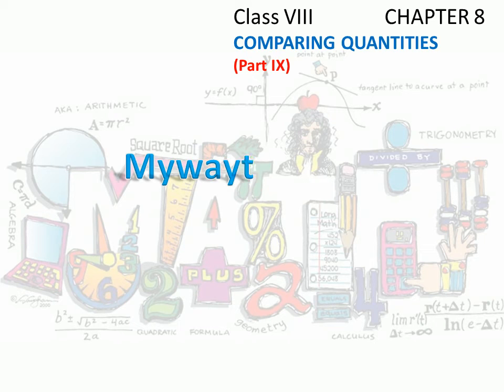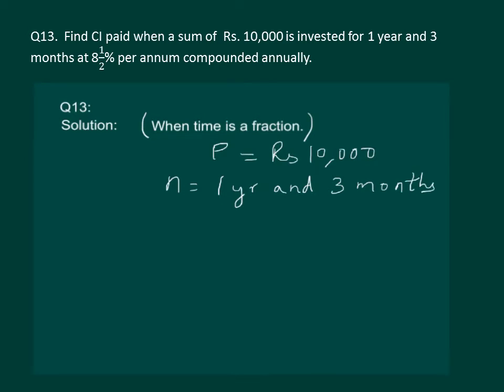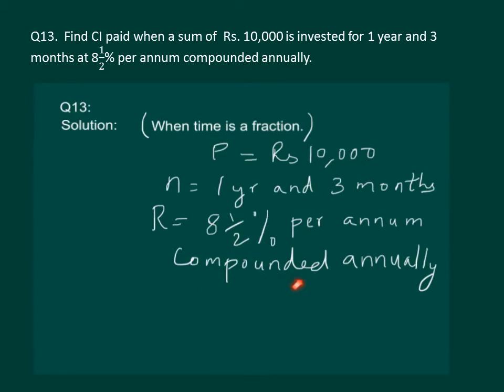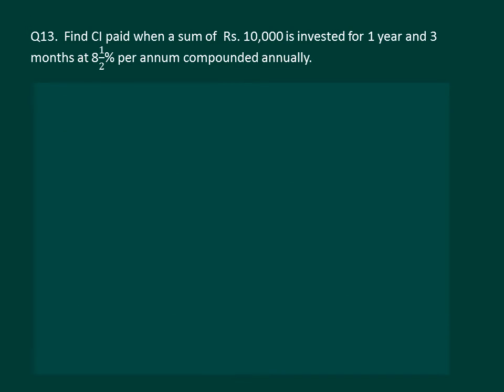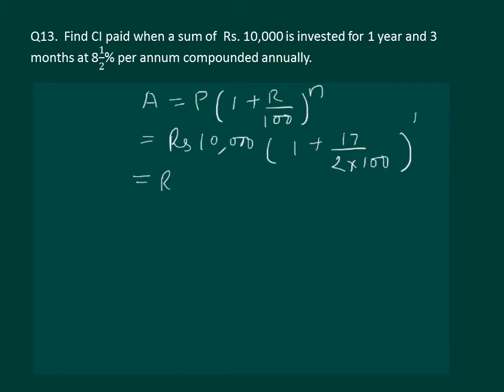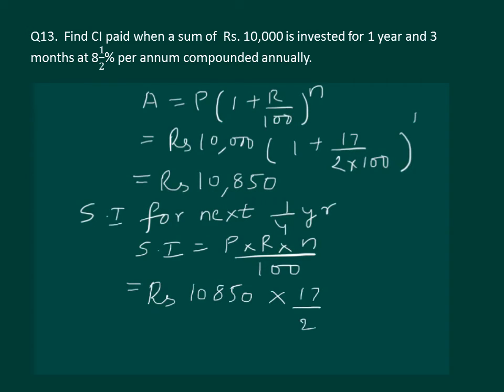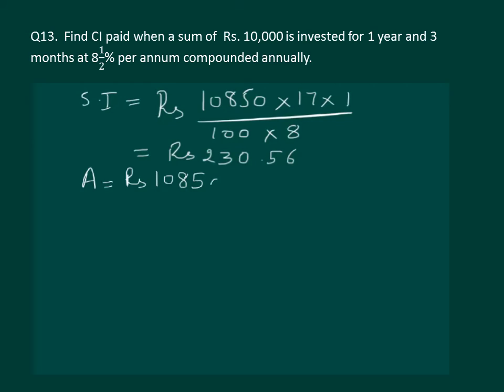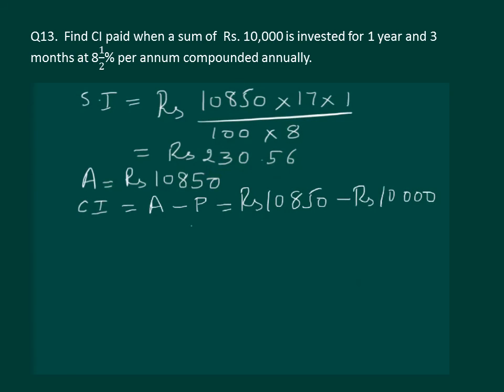Math Class 8 Chapter 8 Part IX|Comparing quantities